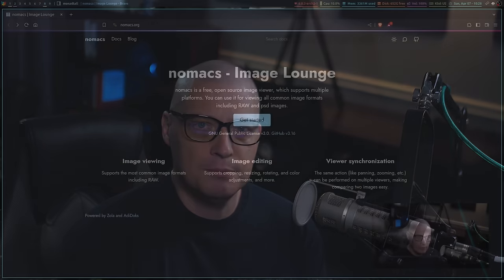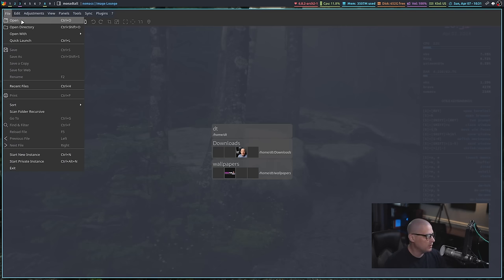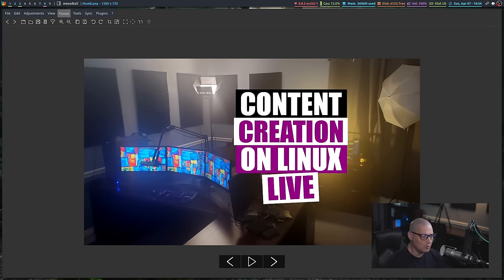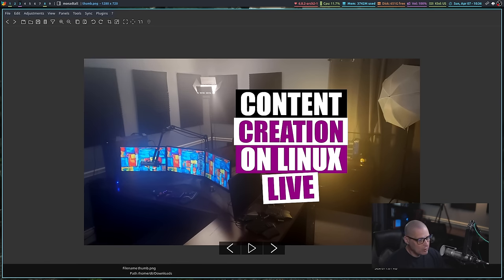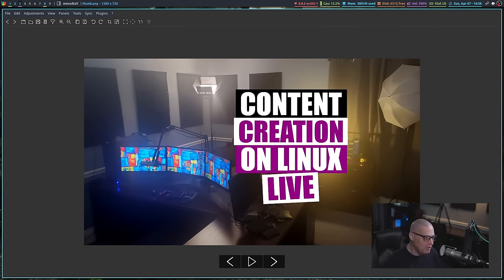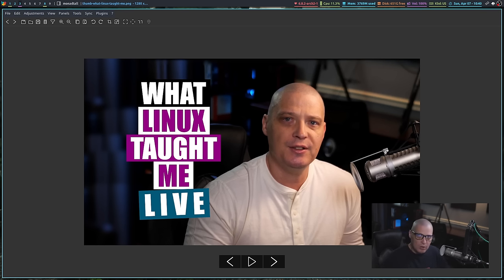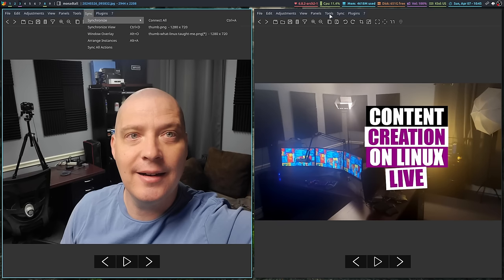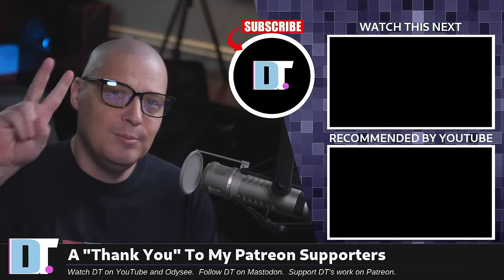The Nomacs Image Lounge For Windows, Mac and Linux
Nomacs is a free and open source image viewer that supports all common image formats including RAW and psd images.  It has a number of unique features.  Nomacs is available for Windows, Mac, Linux and BSD.